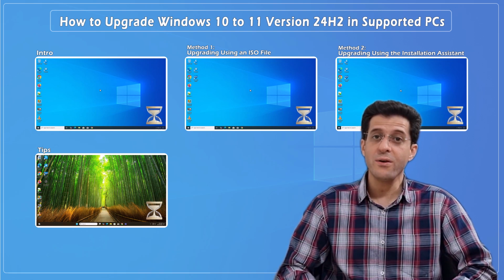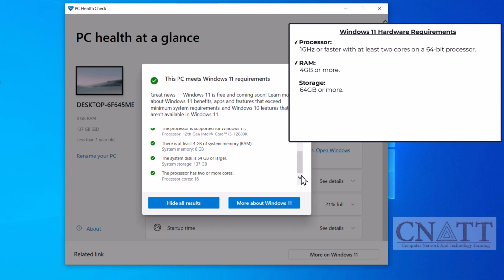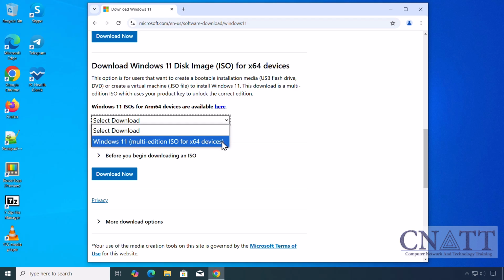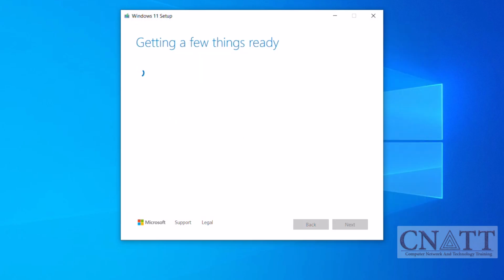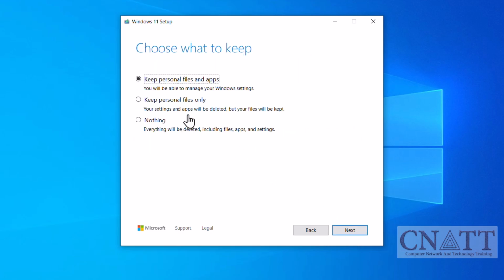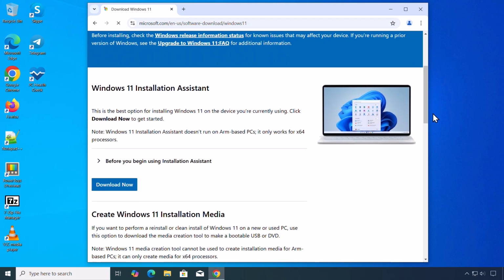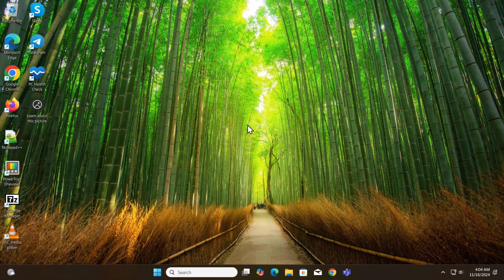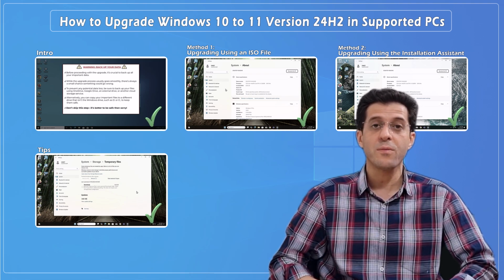How to Upgrade Windows 10 to 11 Version 24H2 on Supported PCs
🚀 Update (October 2025):
The same steps in this video also work perfectly for upgrading from Windows 10 to Windows 11 Version 25H2 — just follow the exact same process shown here.
No changes needed! 👍

🚨 NEW VERSION AVAILABLE — Windows 11 25H2 🚨
If you’re upgrading from Windows 10 to Windows 11 (Version 25H2),
This updated guide uses Microsoft’s official Installation Assistant — the easiest and safest way to upgrade.

In this video, we’ll guide you through the process of upgrading your Windows 10 PC to Windows 11 version 24H2 using two methods: the ISO file and the Installation Assistant. Use the one you prefer.

**⏰Timestamps⏰**

00:00 – Intro: Checking System Requirements
02:43 – Method 1: Upgrading Windows 10 to Windows 11 Using an ISO File
08:05 – Method 2: Upgrading Windows 10 to Windows 11 Using the Installation Assistant
10:01 – Tip: Going Back to a Previous Version of Windows
10:55 – Tip: Freeing Up Space by Deleting the Old Version of Windows

We'll also guide you through checking your PC’s compatibility with the PC Health Check tool, and share essential tips like backing up your data before starting the update.

Don’t forget to stick around for tips on freeing up space after the upgrade and how to revert back if needed.

**Check the current Windows language with the command:**

**Related Tutorials:**